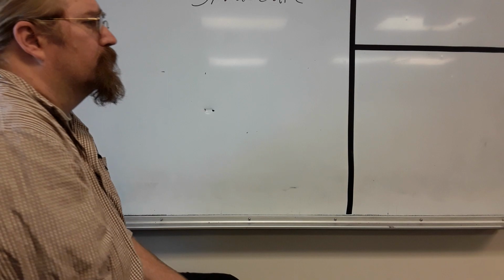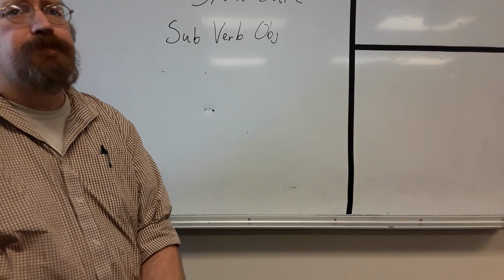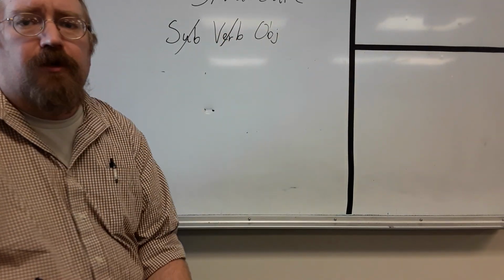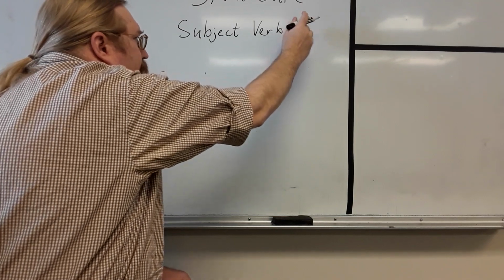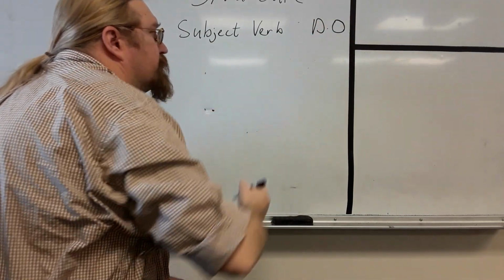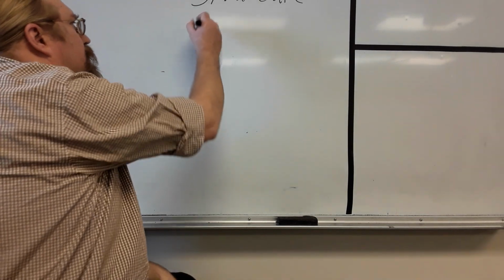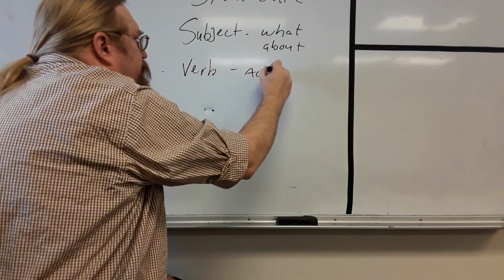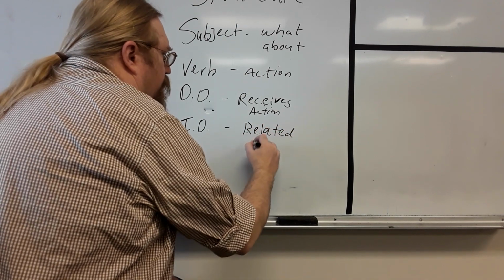Mounteer's class sentence structure tips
Tips for 19 mar 2020 lessons